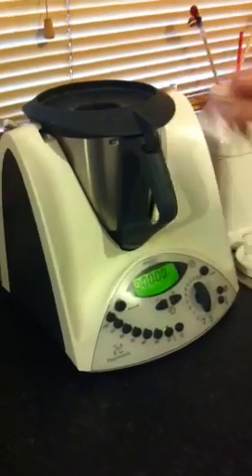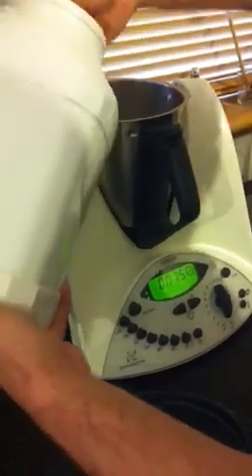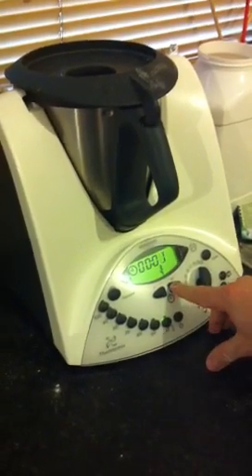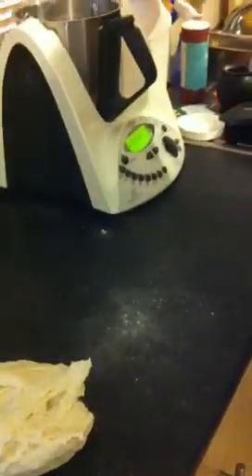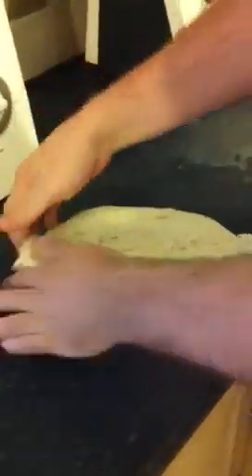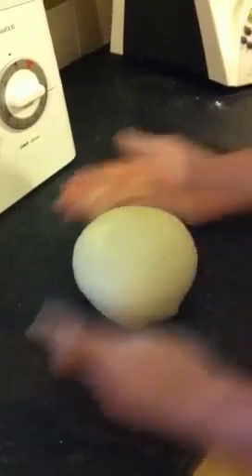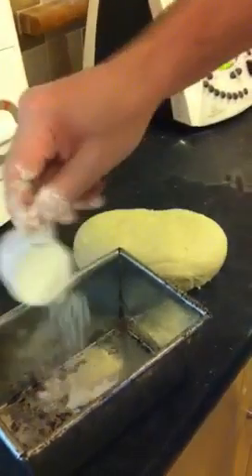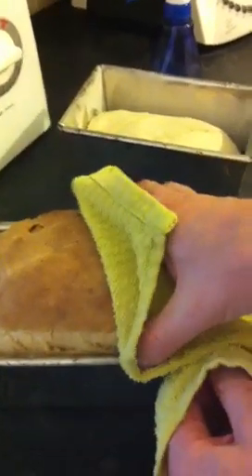Thermomix bread tutorial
Education, cookery